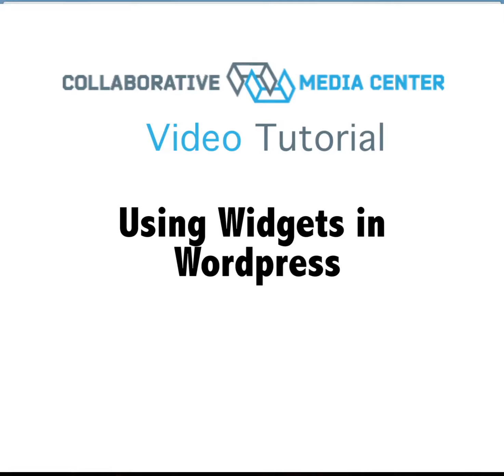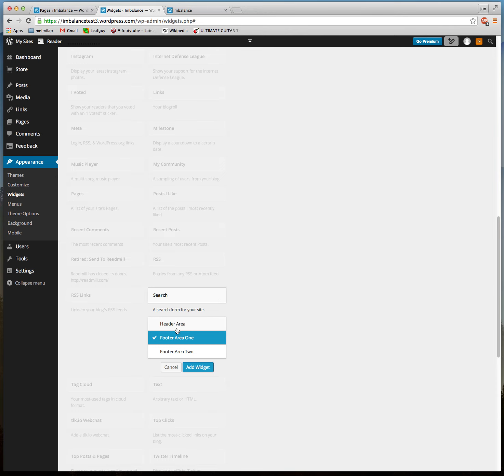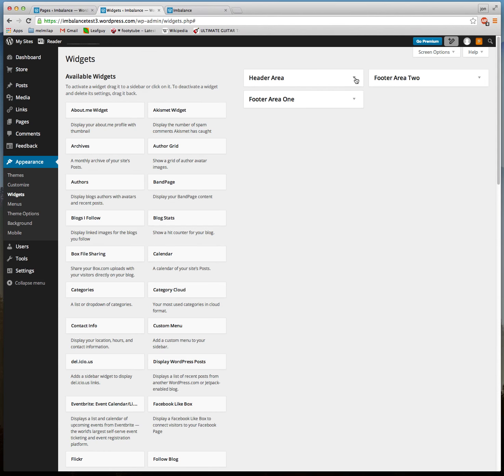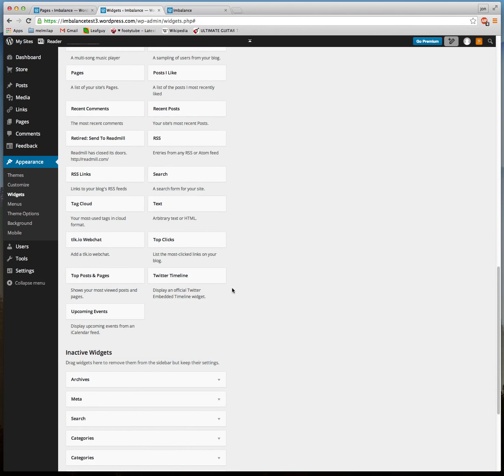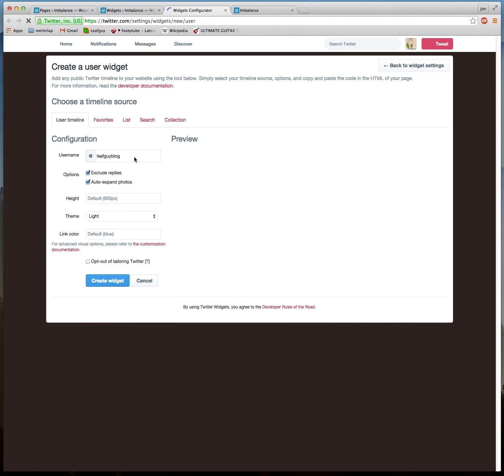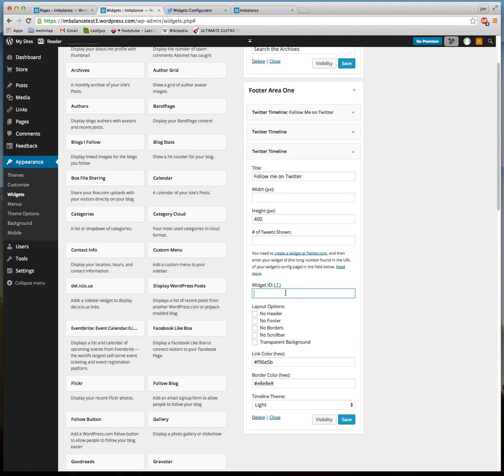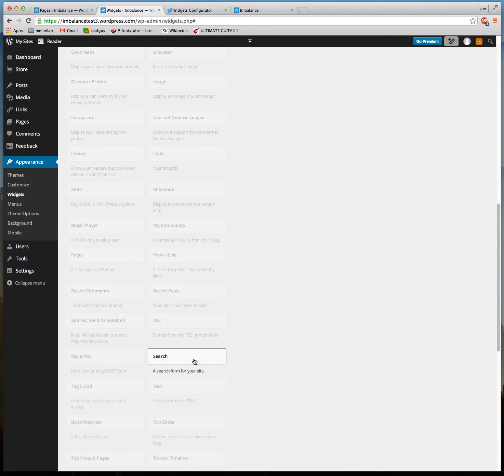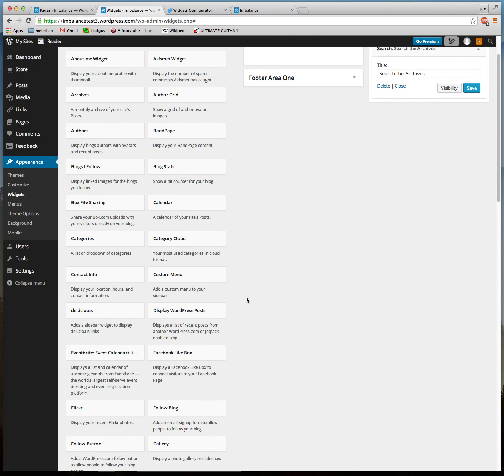Using Widgets in Wordpress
A Video Tutorial introducing widgets, important app-like tools that serve various functions. Very important in developing your Wordpress website !